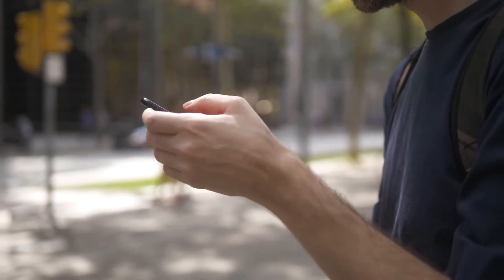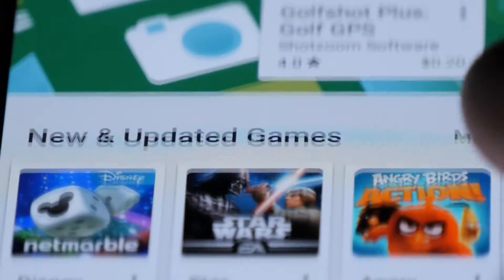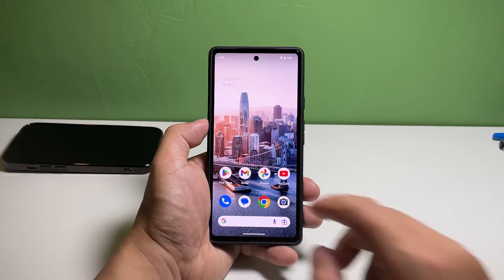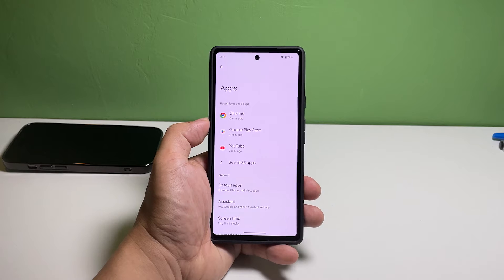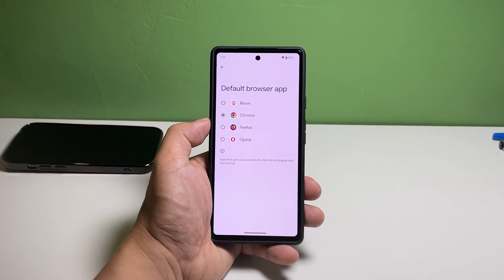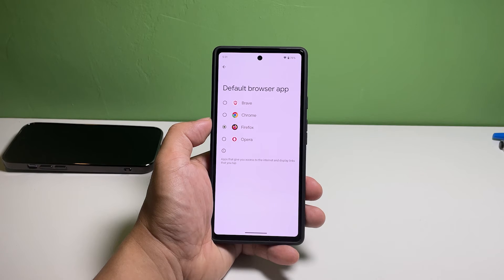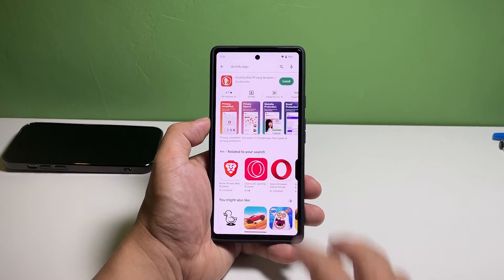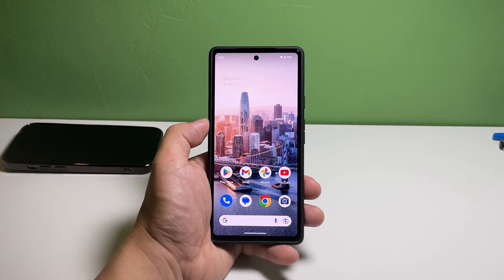How To Change The Default Browser On Google Pixel 7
The default browser of your Google Pixel 7 is, of course, Google Chrome. It is the most popular web browser in the world but there are people who prefer to use other browsers.

But just because you own a Pixel 7 doesn’t mean you don’t have a choice but to use Chrome to browse the web. You can change the web browser of your phone to whatever browser you want to use.

In fact, Google made it very easy to change the default apps on its Pixel phones and that’s what we’re going to show you here.

So here’s what you should do: